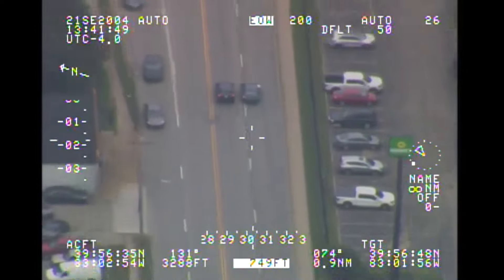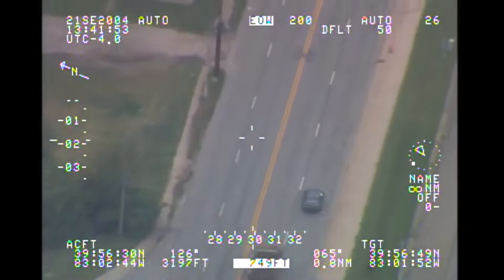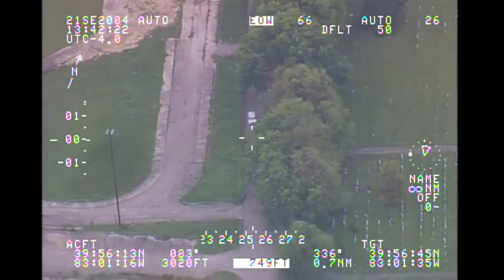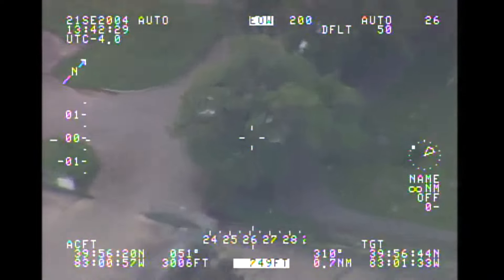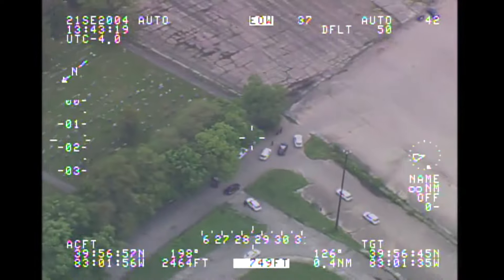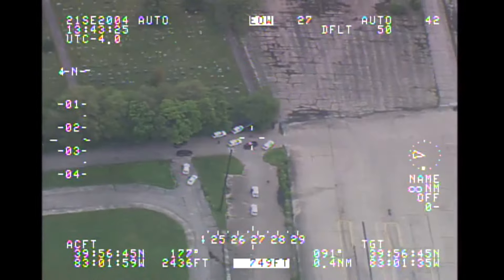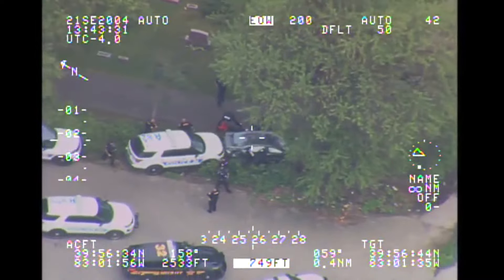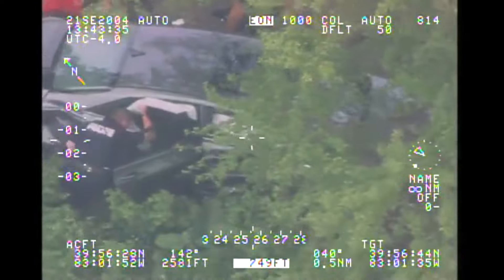Helicopter video shows police chase with 2 teens in stolen Hyundai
A Columbus police officer was able to use another pit maneuver and the Hyundai crashed into a tree. Officers took the teens into custody.

Dashcam video shows Columbus police chase with 2 teens in stolen Hyundai

The Columbus Division of Police released multiple dash camera videos showing a chase between two teenagers in a stolen Hyundai and more than a dozen law enforcement officers earlier this week.

The police chase began near the John Glenn International Airport with the Whitehall Division of Police but moved into the southwest side of Columbus around 1:20 p.m. on Tuesday.

At 1:32 p.m., the teenage driver made a sudden U-turn at Clime Road near River Bend Road. A Columbus police cruiser struck the side of the Hyundai, caving in the passenger side door and deploying the airbags. Before that collision, the driver-side door had visible damage but it's unclear if that occurred during the chase.

The chase continued on Clime Road and throughout the Hilltop neighborhood before eventually ending up on Clime Road again. Officers could be seen using spike strips, but the teen was able to avoid them.

After the teens got back onto Demorest Road, they drove through a shopping center parking lot. A police officer rammed into the back of the Hyundai as it got back onto the road, causing the rear bumper to fall off. The officer hit the bumper again and the Hyundai spun out into a different Columbus police cruiser. The Hyundai, despite being hit again, was able to escape.

The chase continued down to a construction site on Eakin Road where officers had trouble keeping up with the vehicle and could be heard saying they couldn't see.

After driving out of the neighborhood, the Hyundai went down a dirt road on West Mound Street. An officer was able to use another pit maneuver and the Hyundai crashed into a tree. Officers took the teens into custody.

Both have a history with stolen cars.

“Stolen cars have become an increasing problem in Franklin County. This is also considering the severity in nature of the incident, the amount of people who were impacted by it, community members who could have been impacted by the incident,” the prosecutor said in court.

Both teens are being held in juvenile detention until their next hearing.